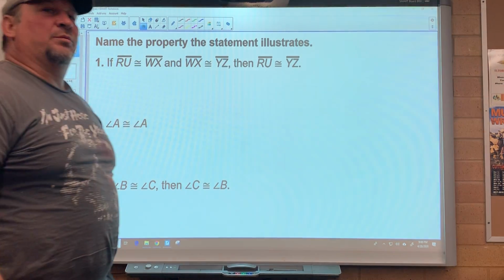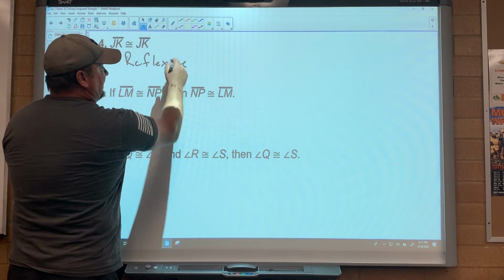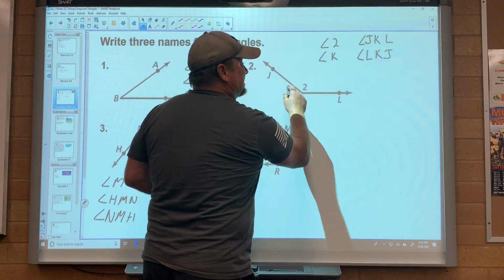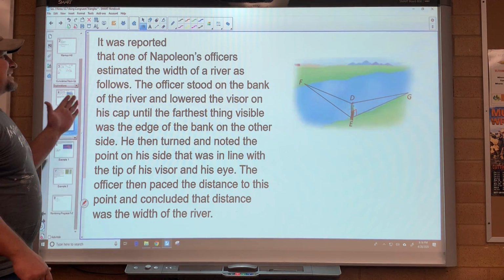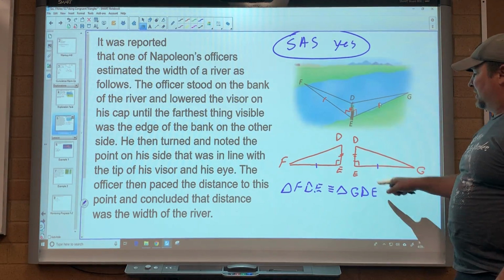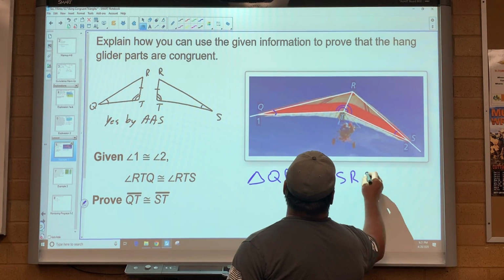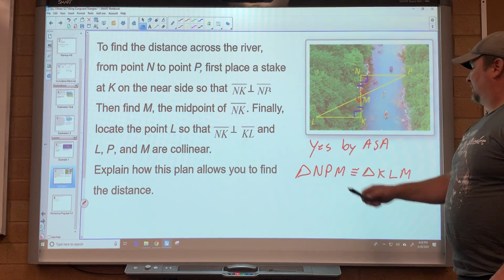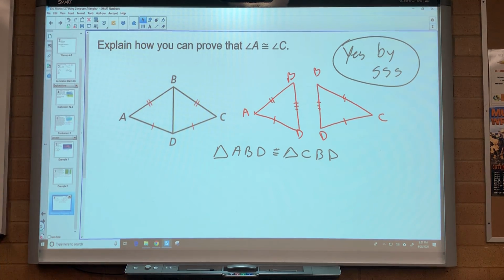Sec Math 1 12.7